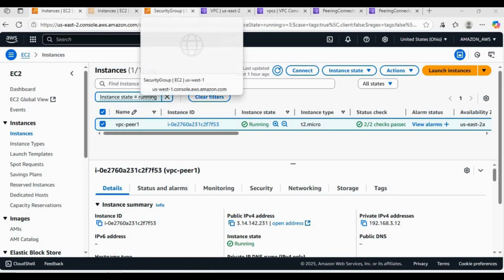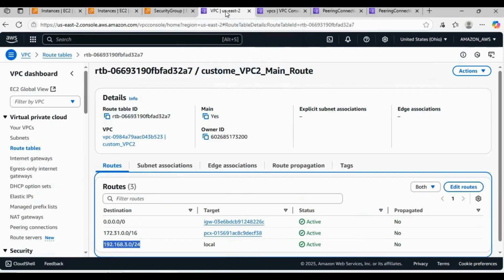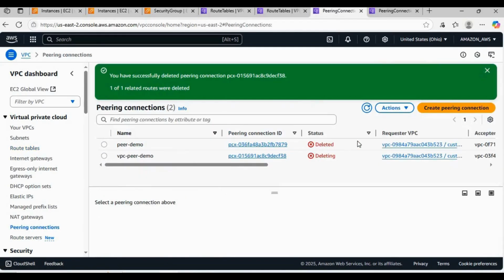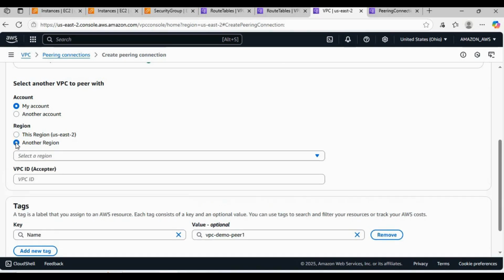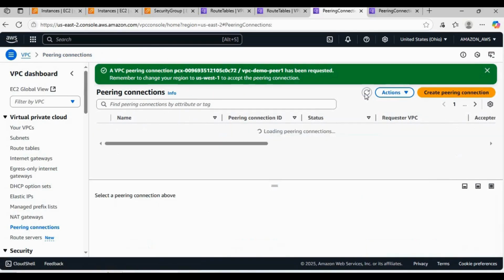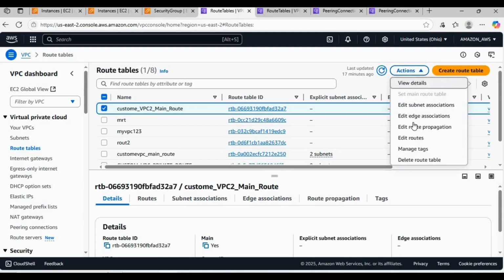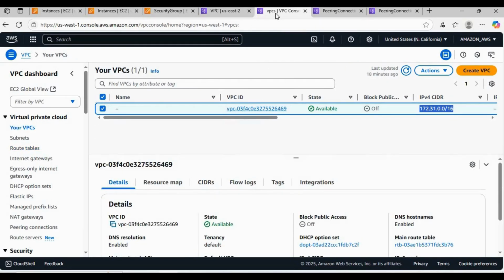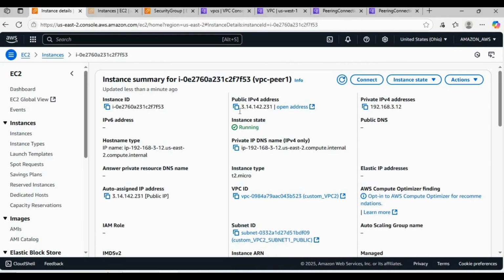VPC Peering Part-1 by Dr. Savitha Studentmade | Ekascloud